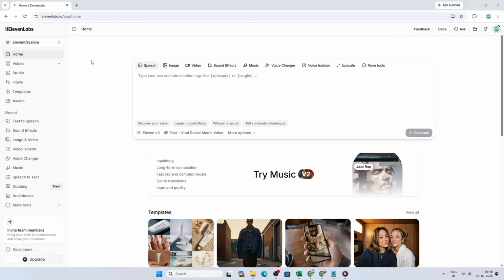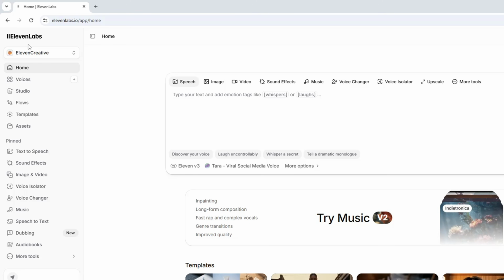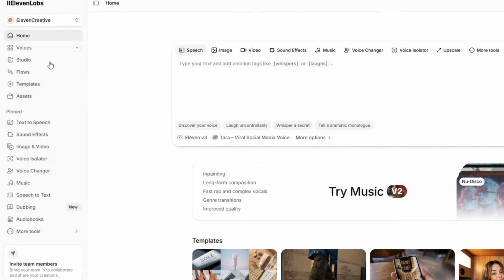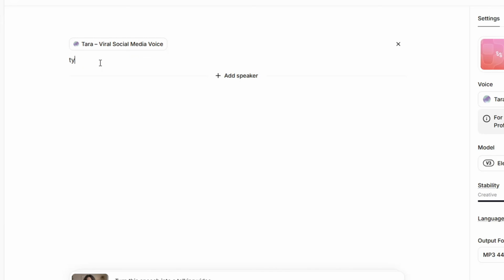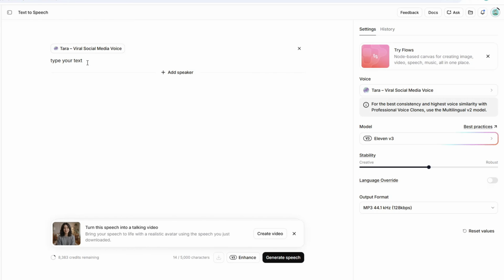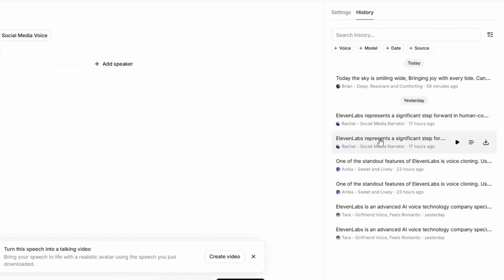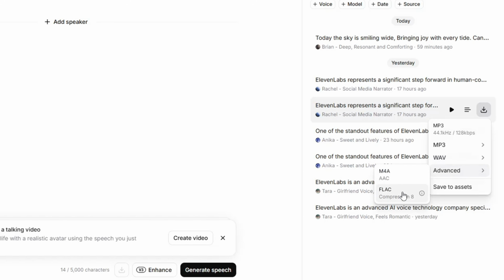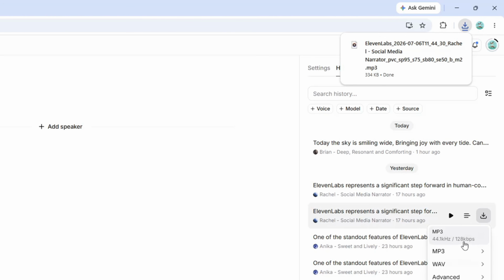How To Download Elevenlabs Text-to-speech Audio In One Click (Step By Step)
Learn how to download Elevenlabs text-to-speech audio in one click. This quick tutorial solves the common frustration of exporting AI voiceovers and gets you efficient results.